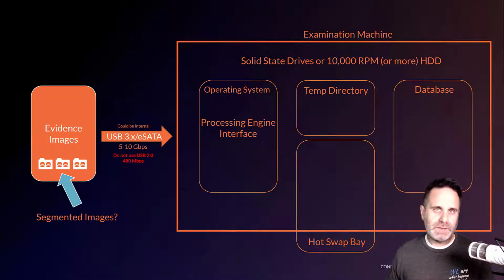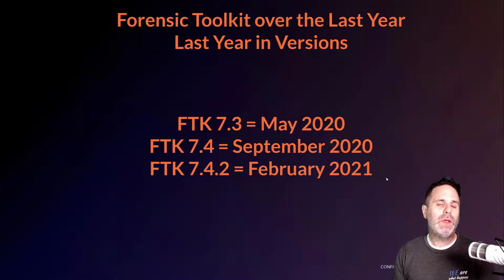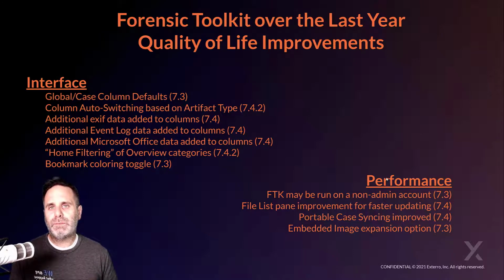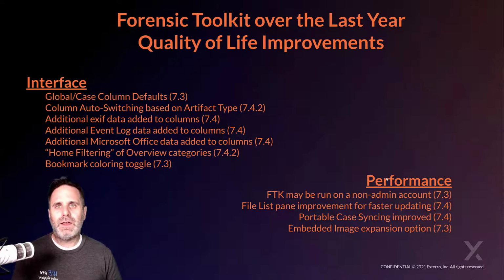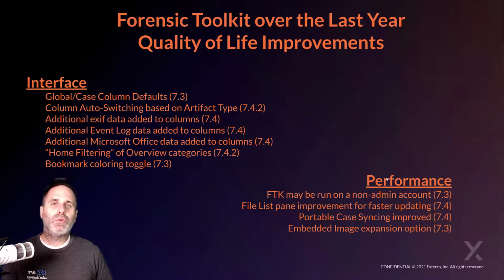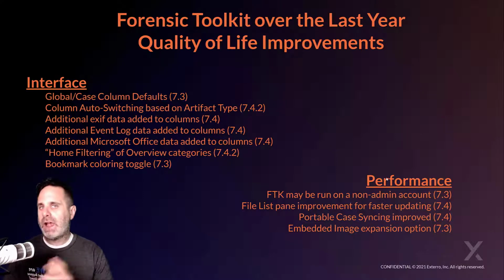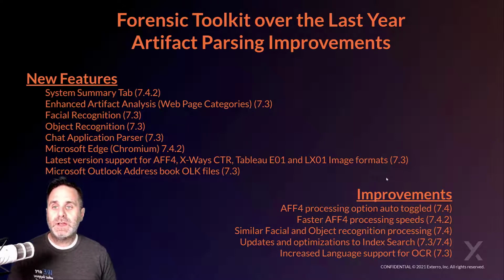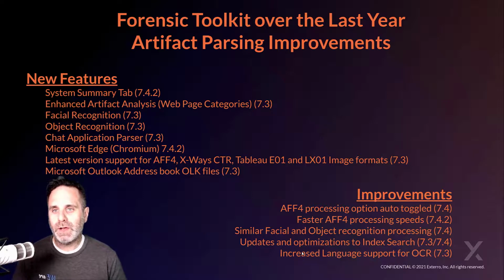A Look at FTK's Biggest Improvements This Year